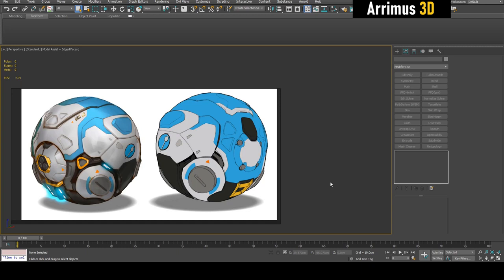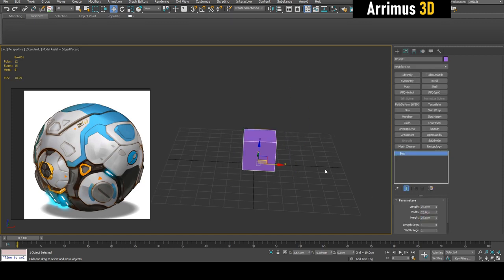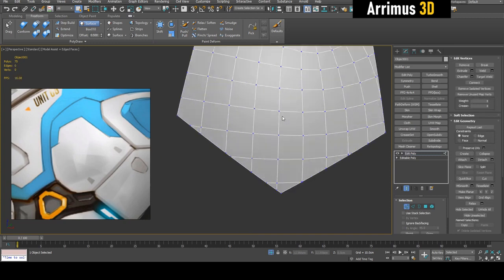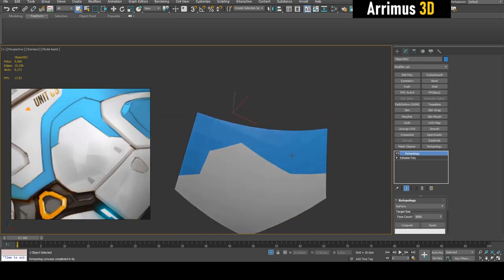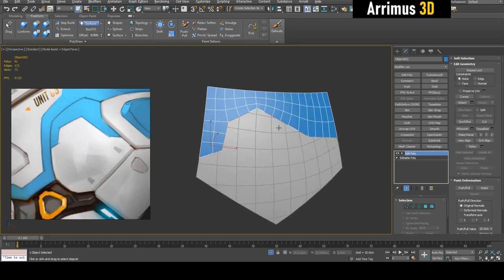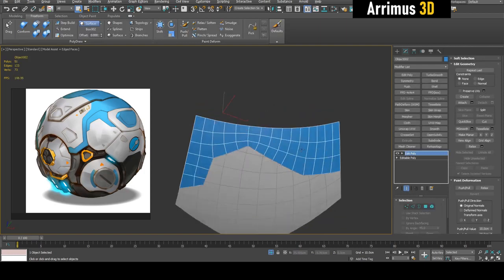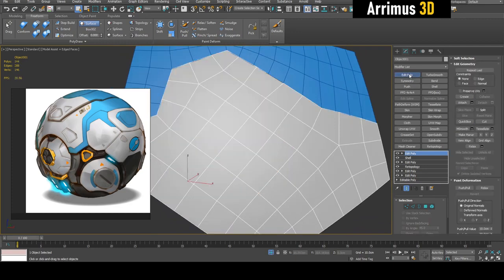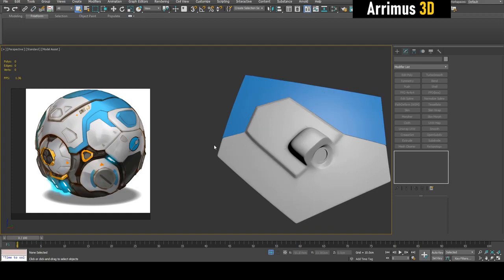Arrimus 3D - Classic Topo Problem #4 Angles on Curved Surface